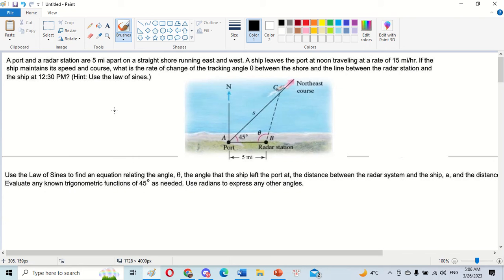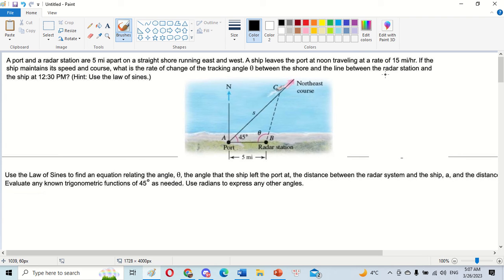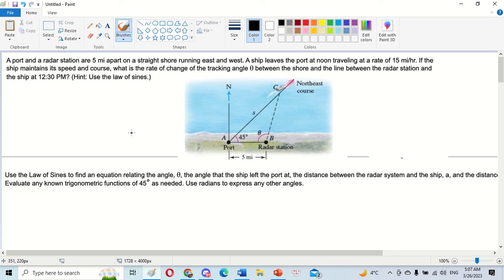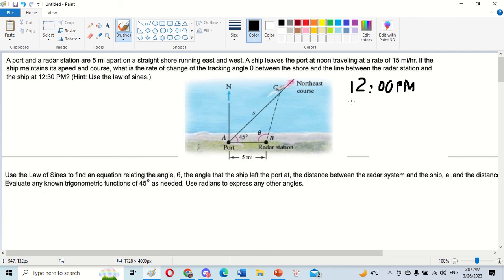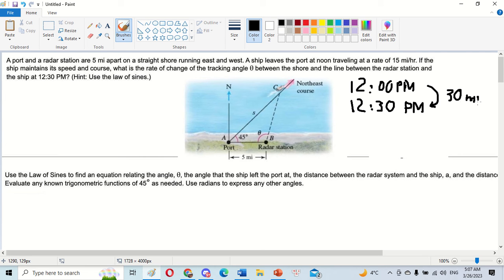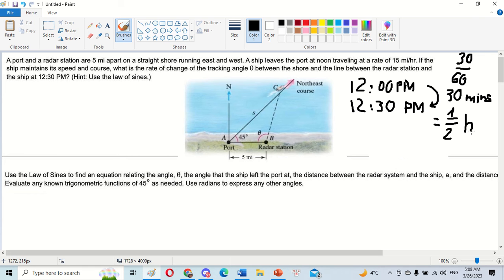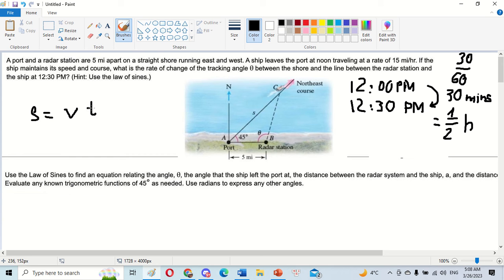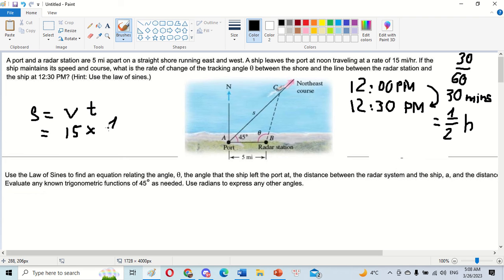Calculus Help: A port and a radar station are 5 mi apart on a straight shore running east and west.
Full question:
A port and a radar station are 5 mi apart on a straight shore running east and west. A ship leaves the port at noon traveling at a rate of 15 mi/hr. If the ship maintains its speed and course, what is the rate of change of the tracking angle 0 between the shore and the line between the radar station and the ship at 12:30 PM?